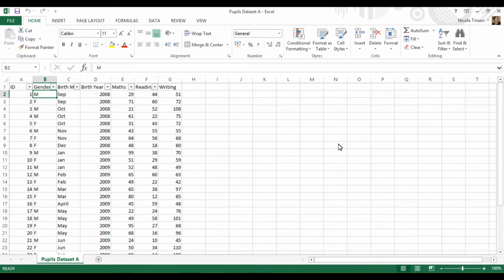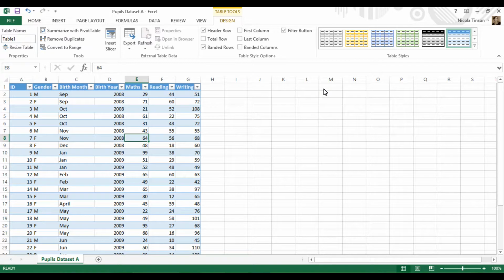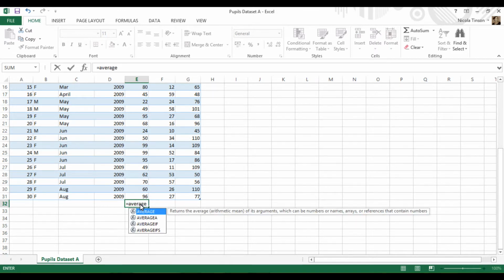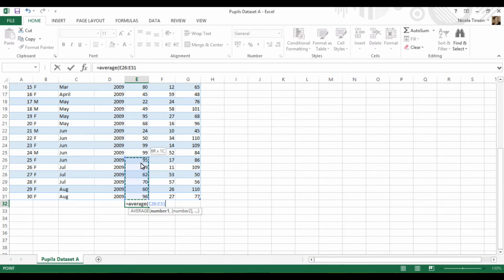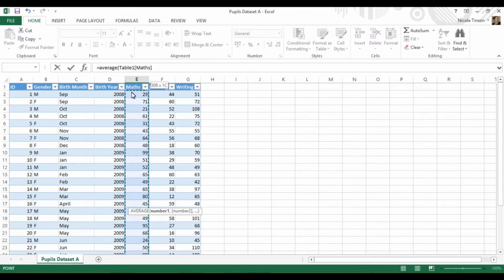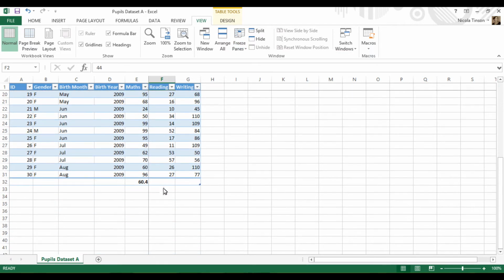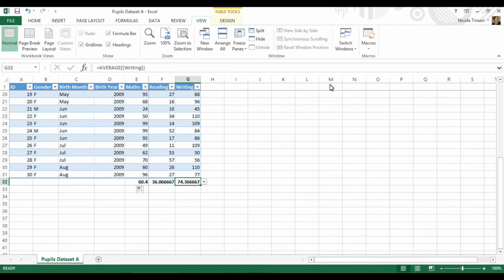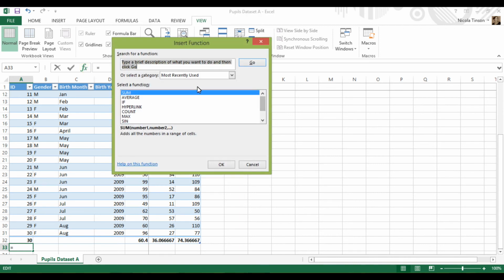Excel Basics for Beginners & Data Analysts Formulas and Functions PART 1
This video in the "Excel Basics" series, shows you how to create formulas in excels by using some basic functions.

Try it yourself, by doing the following steps:
1. Download the dataset
Pupils Dataset A
2. Create a table (CTRL + L)
3. Add averages for scores
4. Add a count

Click LIKE or write "Done" in the comments below, after you've completed it!

If you are interested in getting a job as a data analyst (even if you haven't got much or any experience) check out this video series: